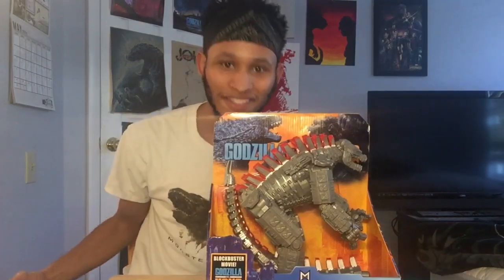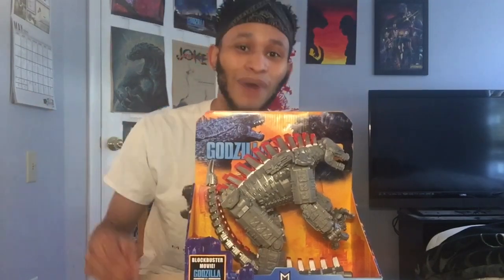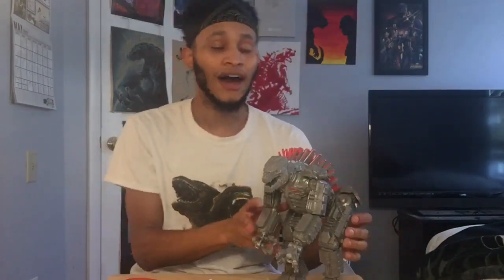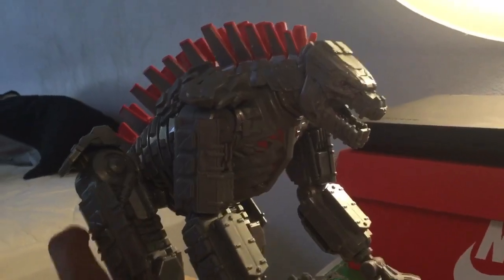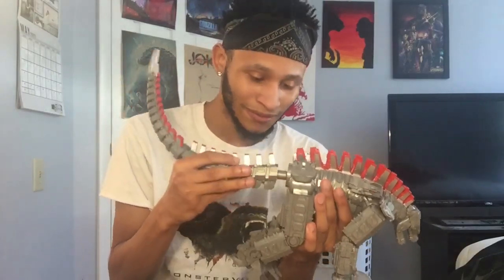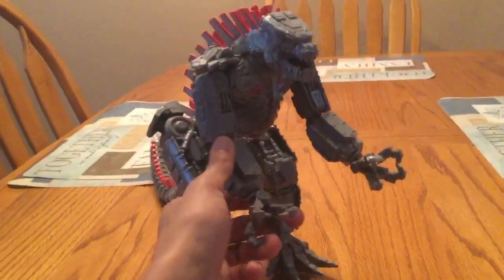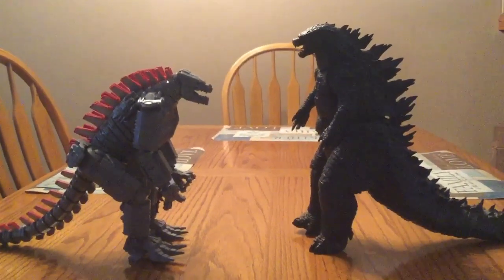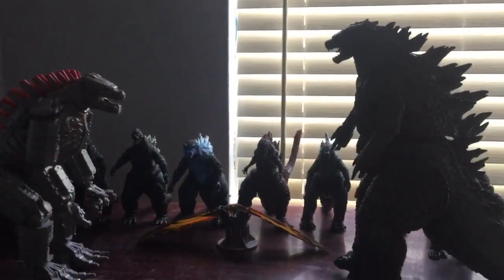Unboxing Giant Mechagodzilla (2021)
I unbox Playmate’s Giant Mechagodzilla!